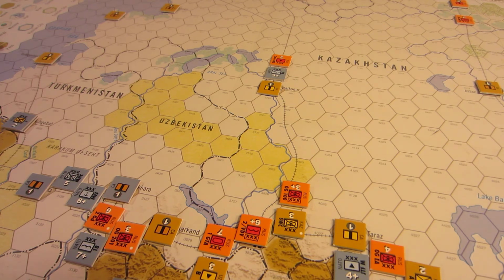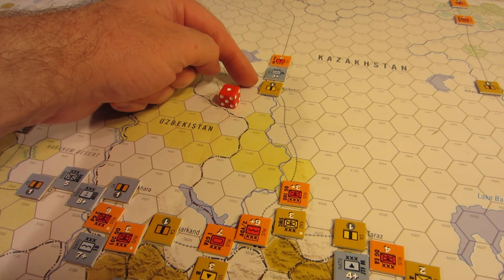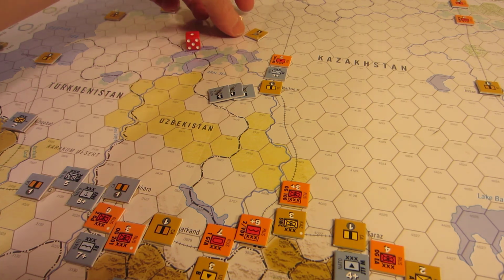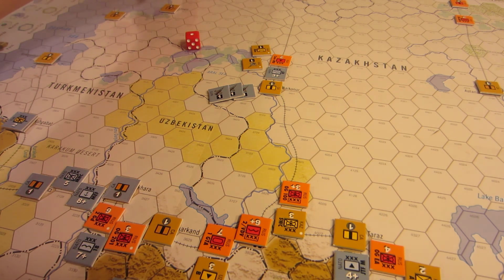TRW - Mar 12, 2020